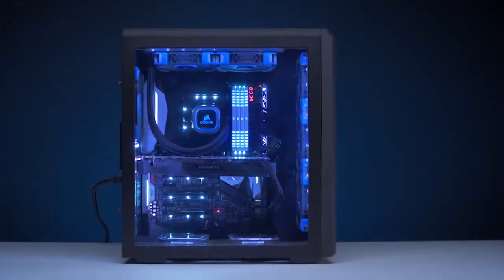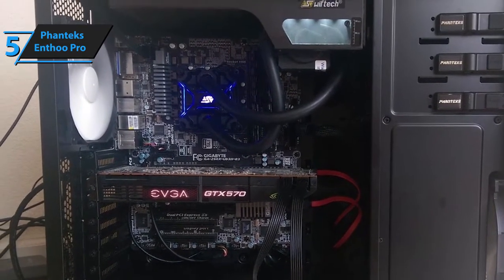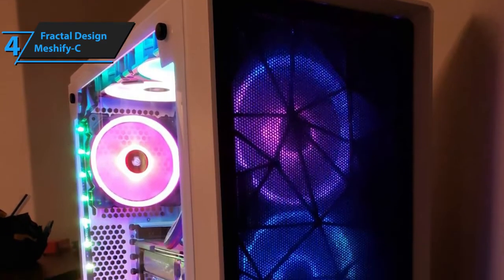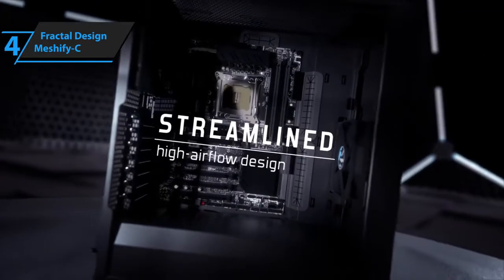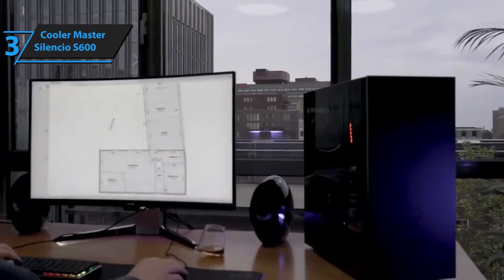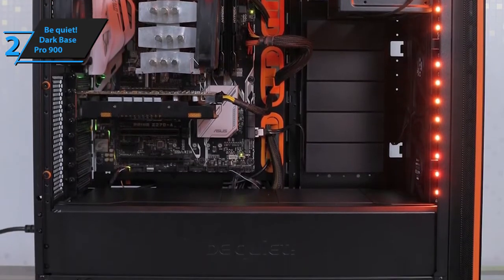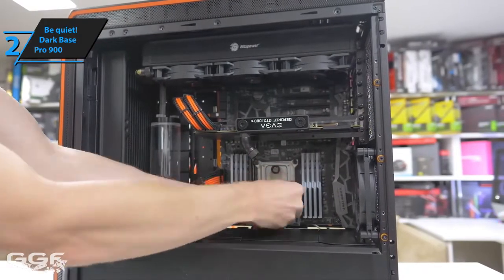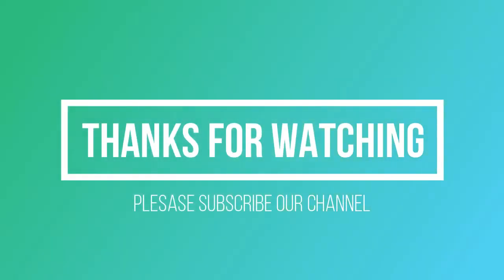Top 5 BEST PC Cases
➜ Links to the Best PC Cases we listed in this video:

►US Links◄
➜ 5. Phanteks Enthoo Pro
➜ 4. Fractal Design Meshify-C
➜ 3. Cooler Master Silencio S600
➜ 2. Be quiet! Dark Base Pro 900
➜ 1. Corsair Obsidian 1000D